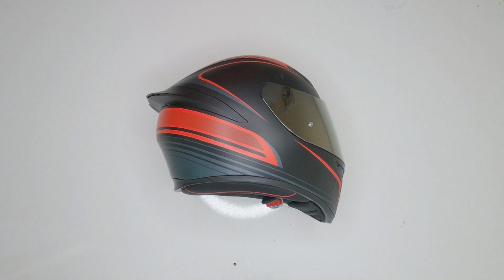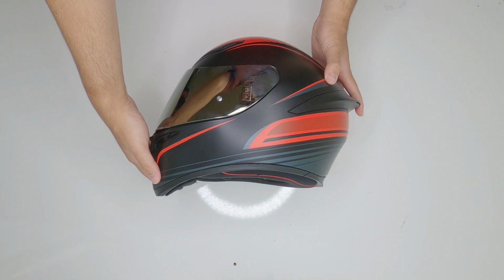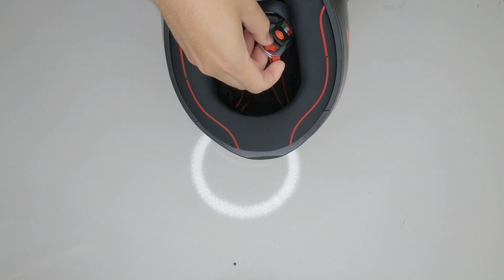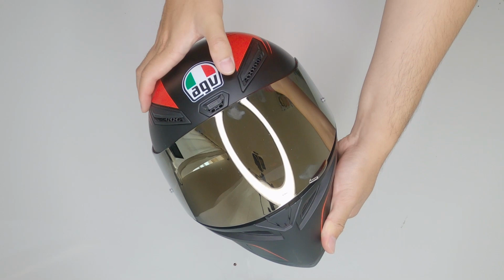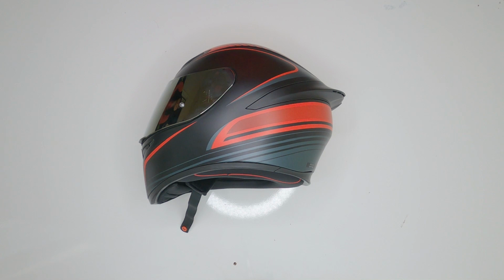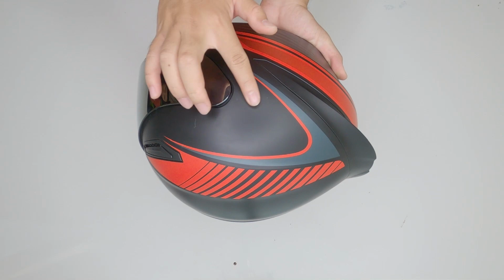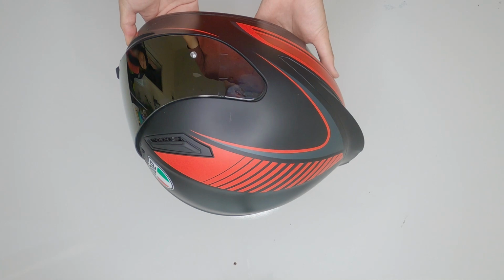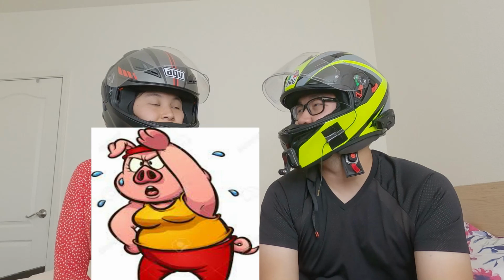Beginner' Motorcycle Gear Guide: Episode 1 - Helmets K1 vs Numo EVO vs K5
Hello y'all, this is Episode 1 for Beginner's Motorcycle Gear Guide by Us! We shall start with no other than the most important part of your booty - I mean, body. your second Skull...Helmets!

Stay tune to watch our opinion after riding hundreds of miles with these Helmets!